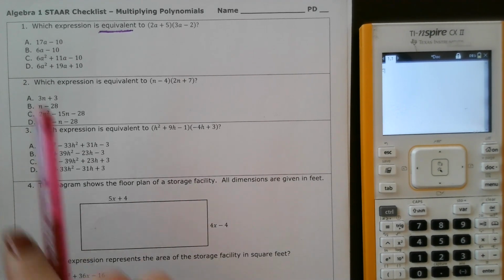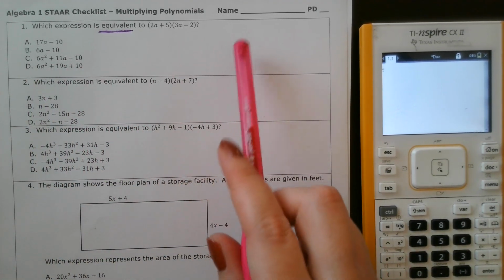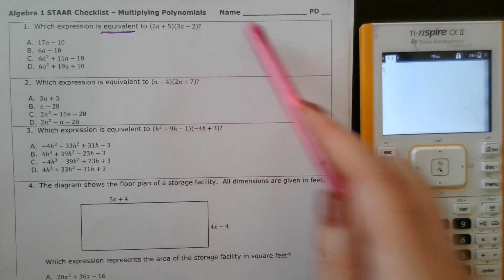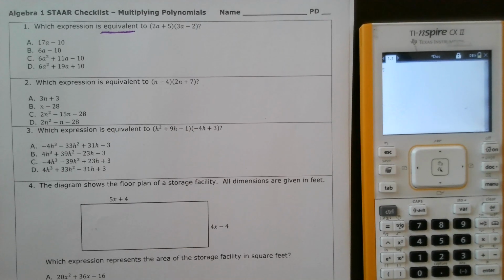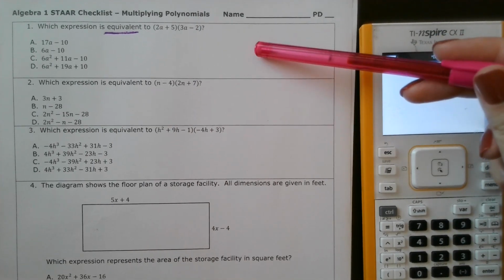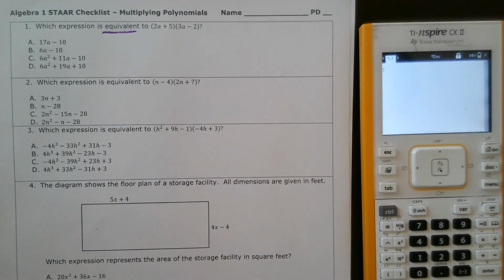Multiplying Polynomials STAAR Questions Explained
Here is a video going over a "STAAR Checklist" involving multiplying polynomials.
This video has 5 examples ranging from a "beginner" level to a more challenging expectation of applying formulas.
One calculator "strategy" to simplify the process is explained in problem 5, but is quickly followed up by a full walkthrough of how to solve the problem.